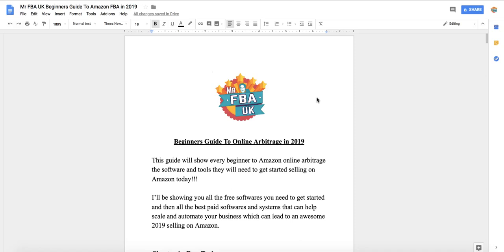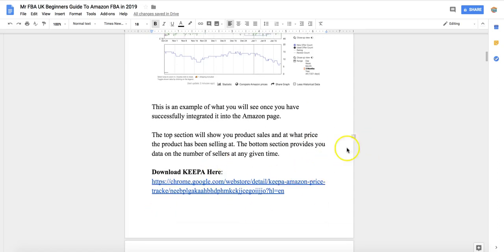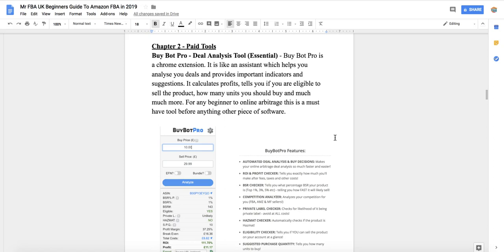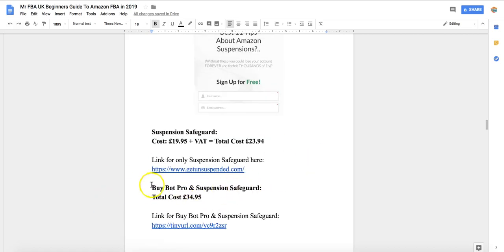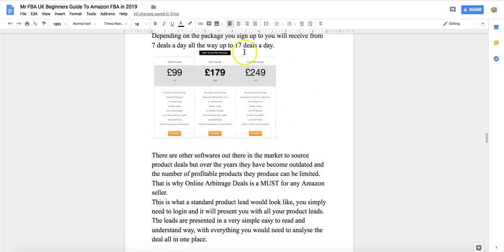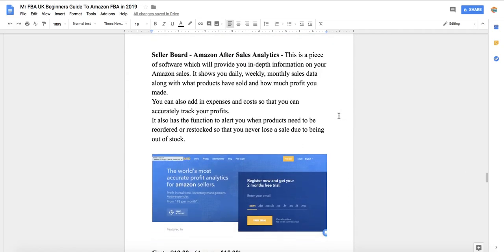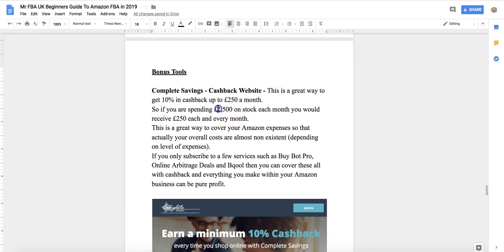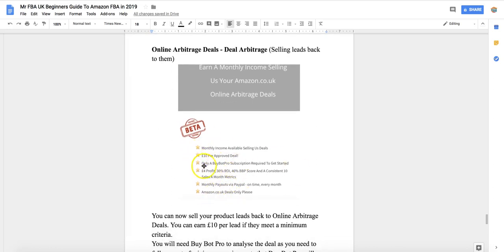FREE Beginners Guide To (Amazon FBA) Online Arbitrage For 2019!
Check out my beginners guide to online arbitrage, showing you the tools that i believe every beginner needs to start with when selling on Amazon.